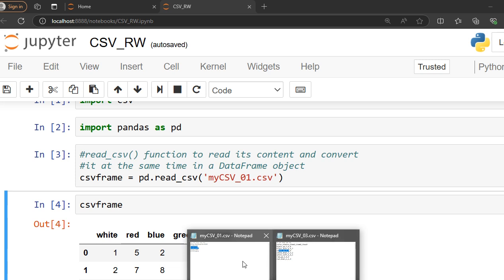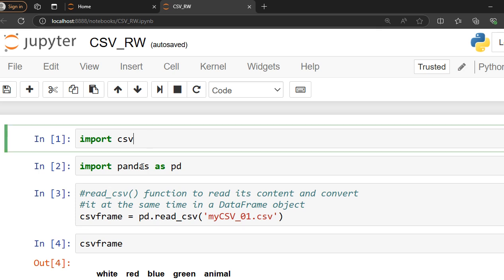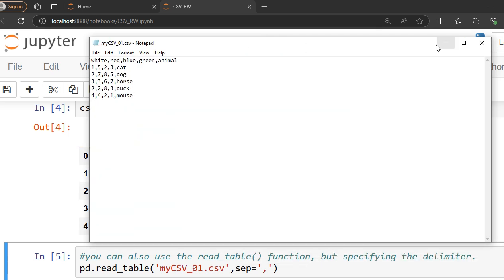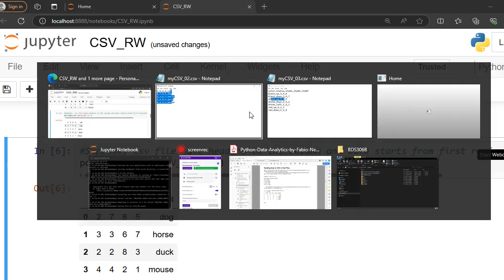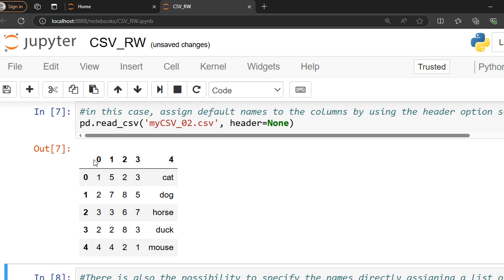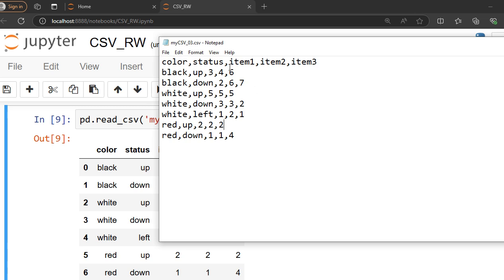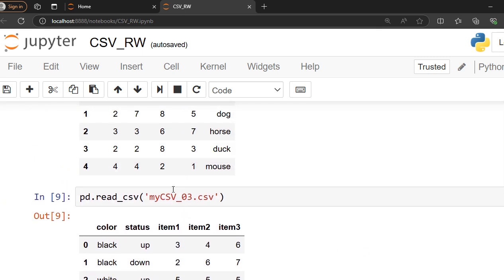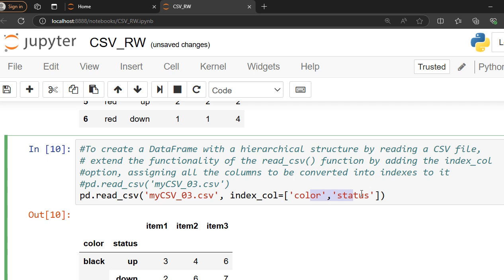Lecture 16: Python Pandas: Reading Data in CSV or Text Files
This presentation explores the power of Pandas to handle CSV files.
Lets learn  to read the data contained in a CSV file, or at least in a text file.
using Python Pandas in Jupyter Notebook.
1. How to read a CSV file
2. How to add headers to a CSV file
3. How to work with hierarchical structures in CSV file
4. How to work with CSV files without headers
Reading data files: Learn how to read commonly used file formats like CSV